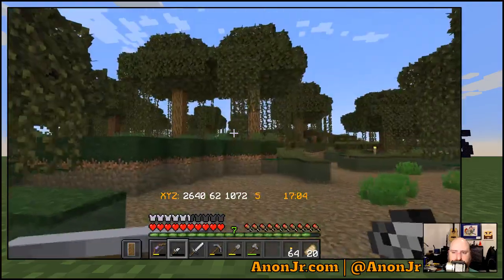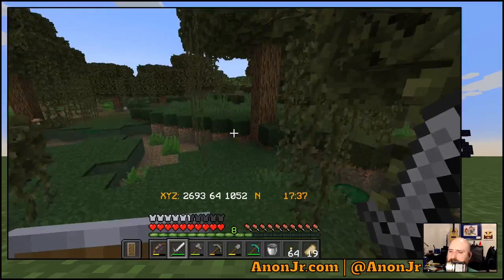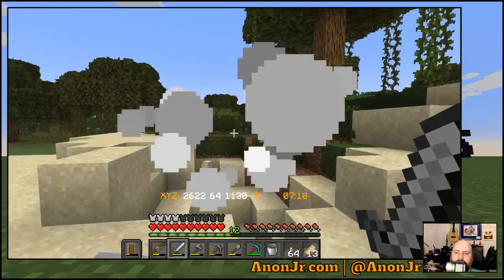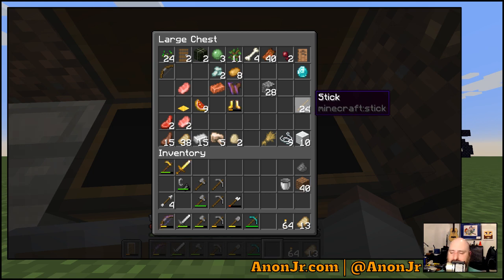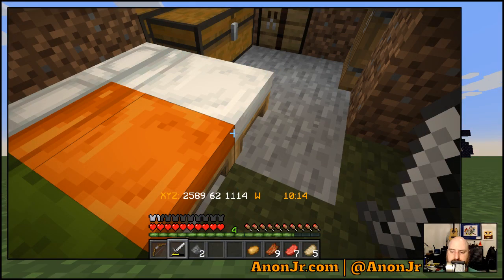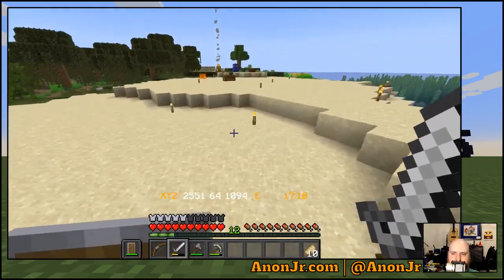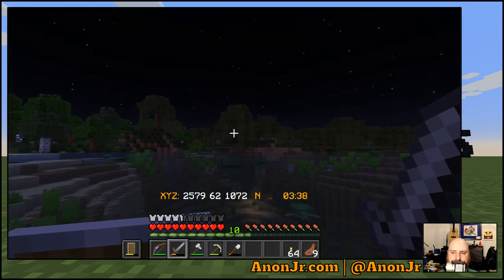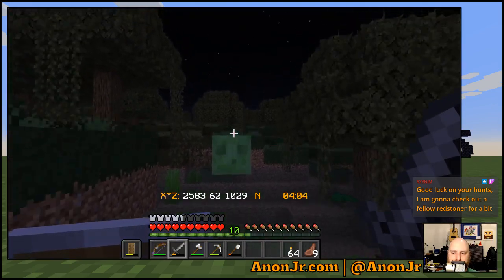CoffeeCraft Live Stream Archive (2022-01-11)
CoffeeCraft S03: Slime Hunt Continues

Had a little time over the weekend, adventured out until finally arriving at a swamp. Today I had intended a short continuation of the hunt for slimes... but it wasn't as simple as intended.